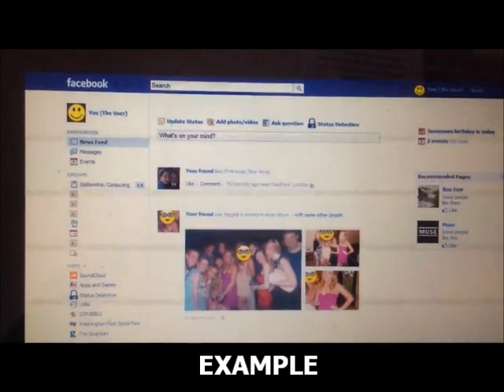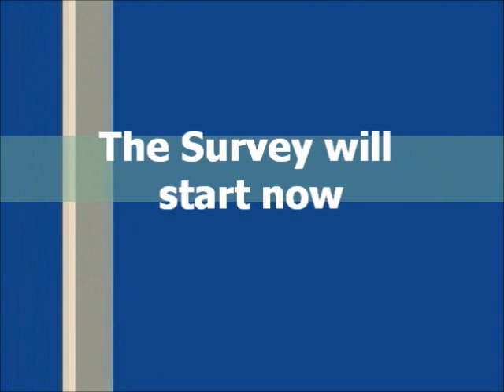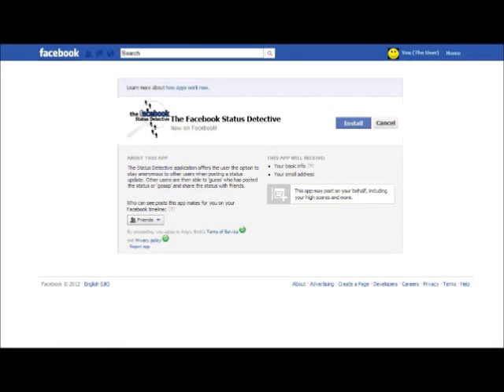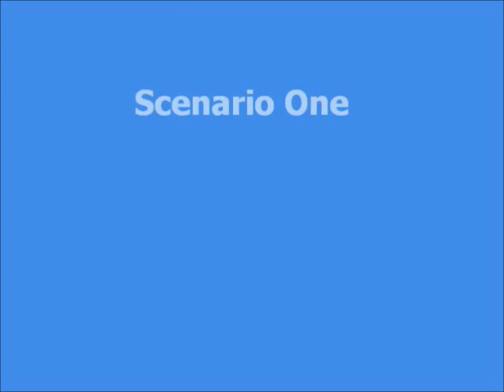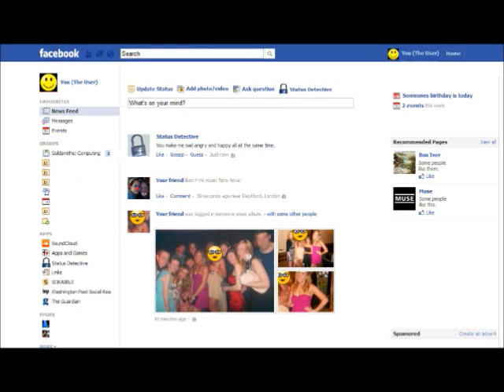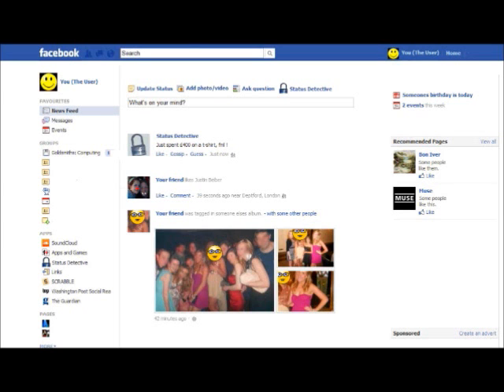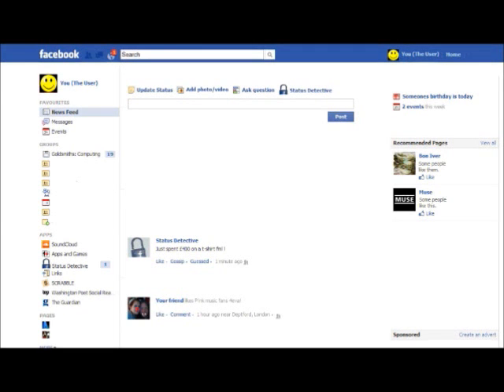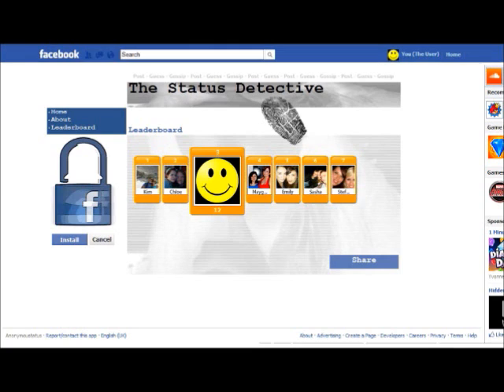Facebook Application video survey